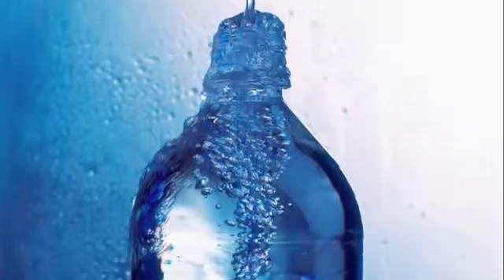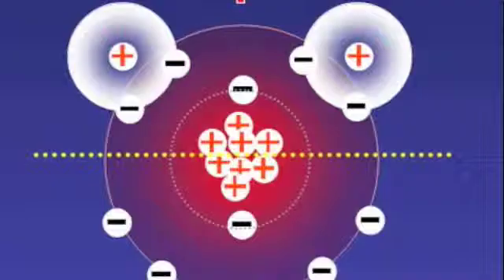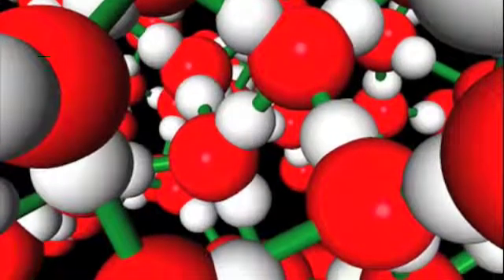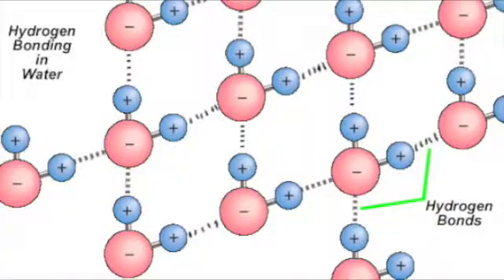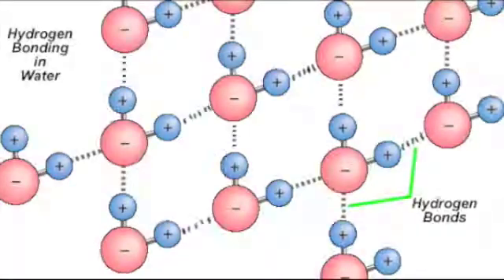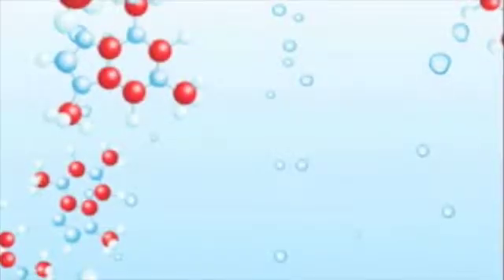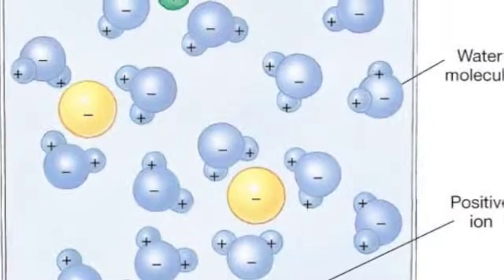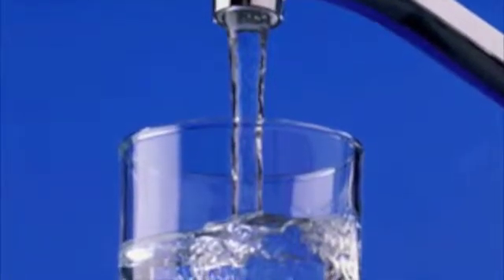Water - H2O AP Biology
Water - H2O
AP Biology
David K.
F Block